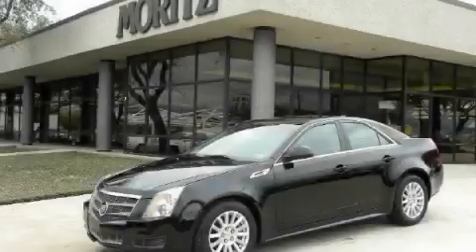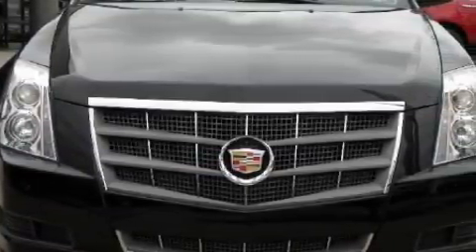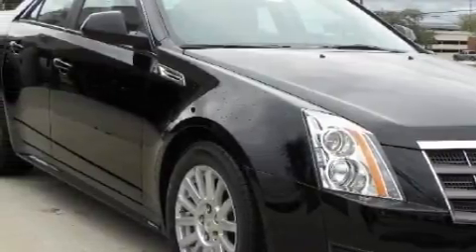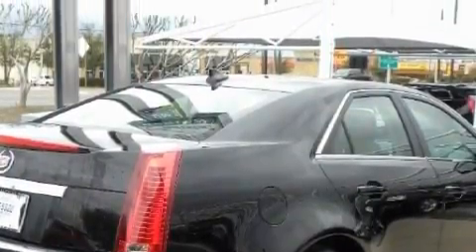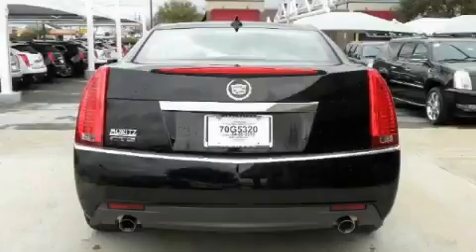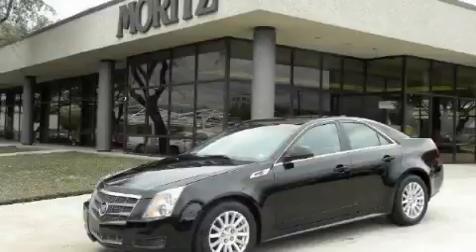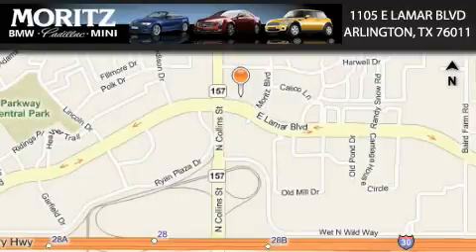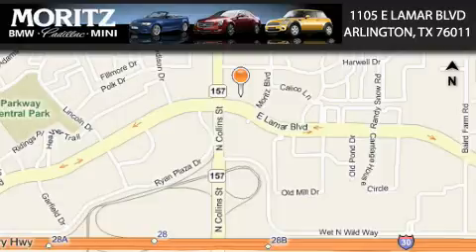2010 Cadillac SRX Dallas TX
Year: 2010
 Make: Cadillac
 Model: SRX
 Engine: Gas V6 3.0L/
 Trans.: Automatic
 Exterior: Black Raven
 Miles: 2
 Interior: Ebony seats w/Titanium upper accents

 1105 E Lamar Blvd.

 2010 Cadillac SRX Arlington TX